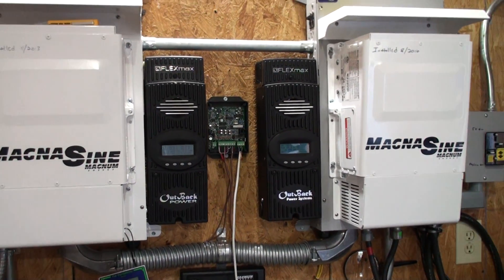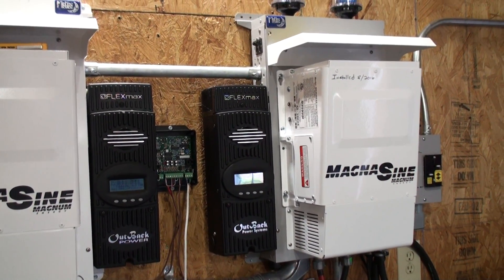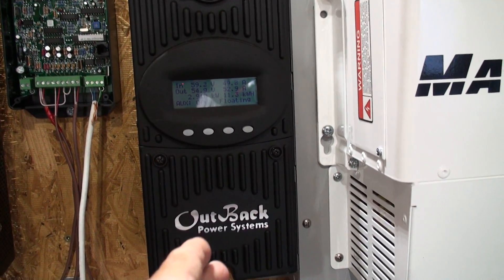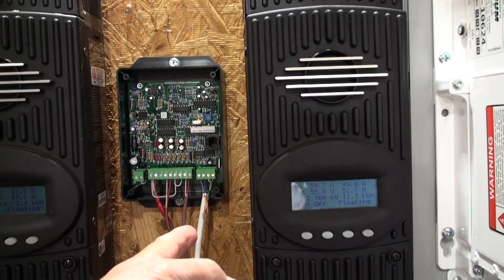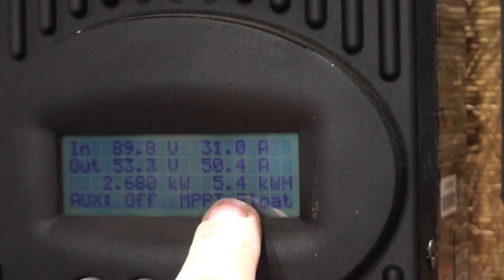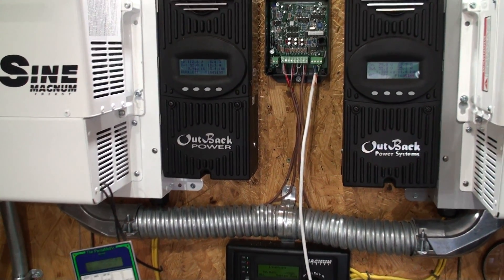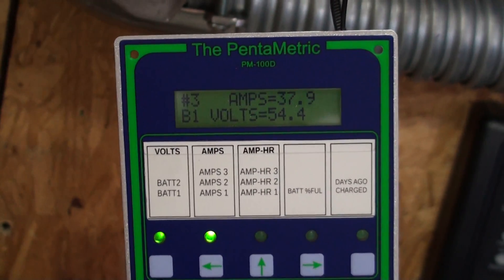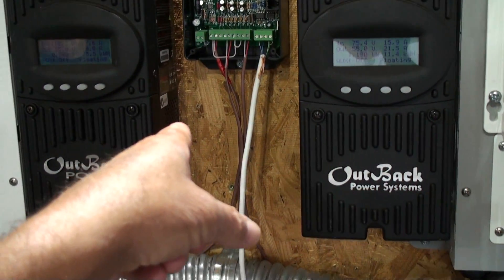Bogart Engineering PentraMetric Solar & Battery Monitor Install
I install a Bogart Engineering PentraMetric Display & Control Unit to Monitor the charge volts / amps / watts or watt hours / amp hours 1, 2, or 3 on battery 1 or battery 2 & various derived or combined readings possible from shunts placed on my solar system. It also has programmable alarms that can trigger a relay to operate a generator start function or other use. It can be used on 12vdc, 24vdc or 48vdc all in one unit & display up to 1000' away simply on a CAT5 cable, or be used with an RS232 connection, USB, or an Ethernet to a computer hooked local or over the internet if used with a staic IP address. Extremely versatile & programmable solar system monitor well worth the money @ approx $440 for what's shown here. Works with wind generators, hydro, etc, & doesn't need a computer to use with the monitor shown, but you have some extra info available that's easier to access & display if you use it with the program they provide. Made in USA. They have a cheaper version with less features called a TriMetric unit that's used a lot on RV's for example.